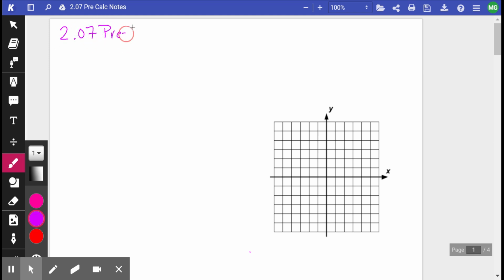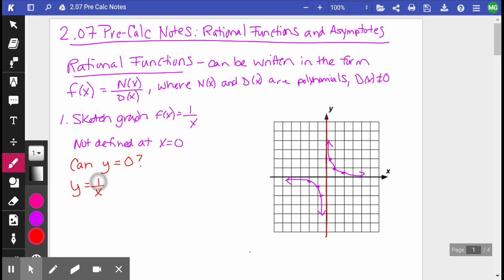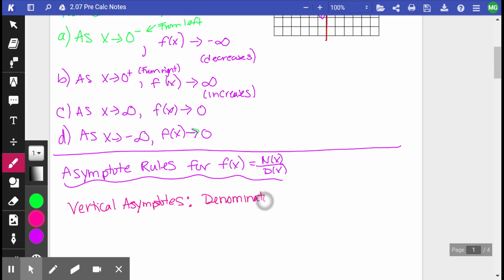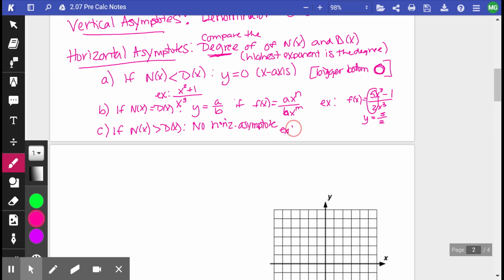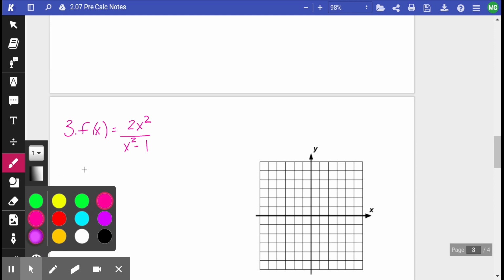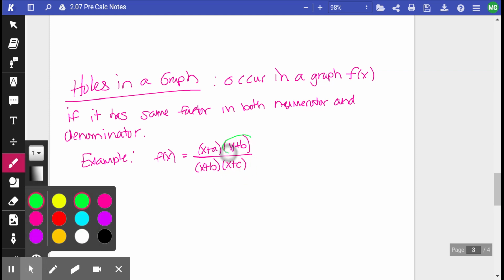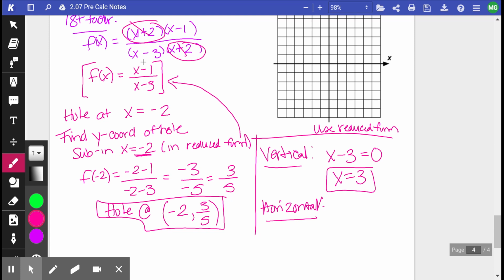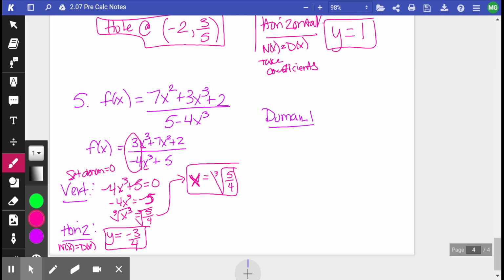2.07 Pre Calc Notes